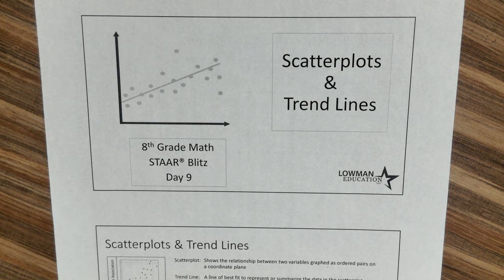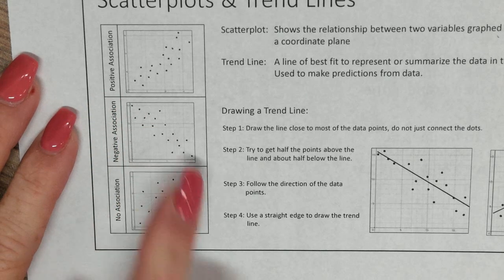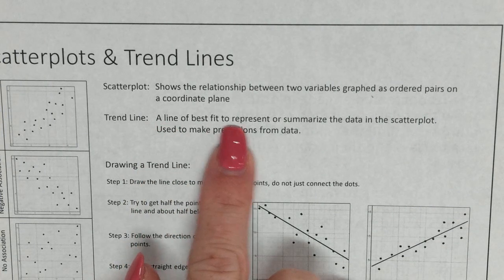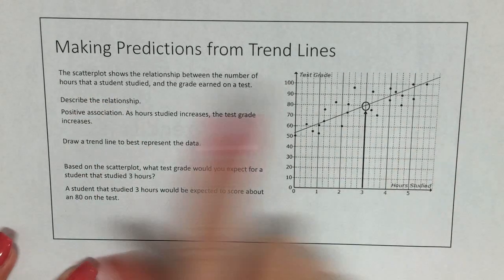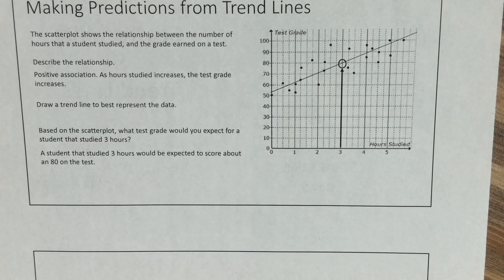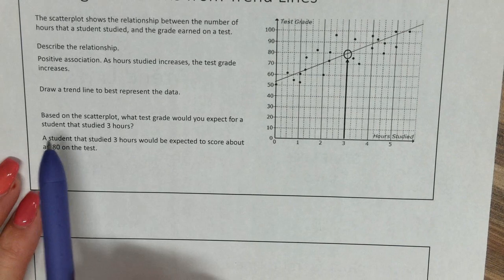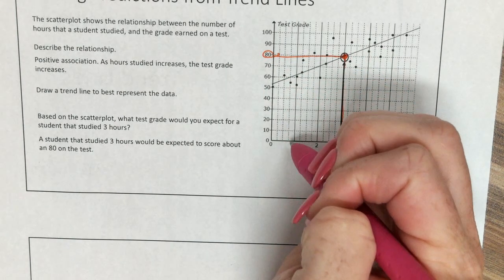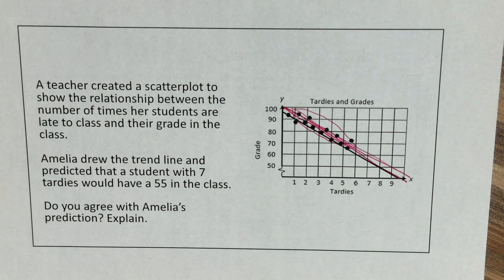Math- STAAR Blitz Day 9